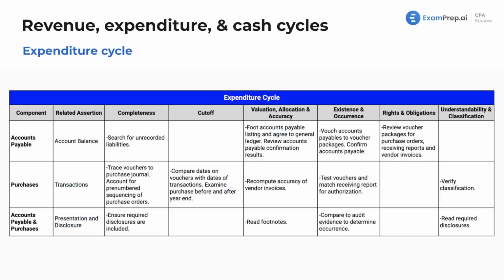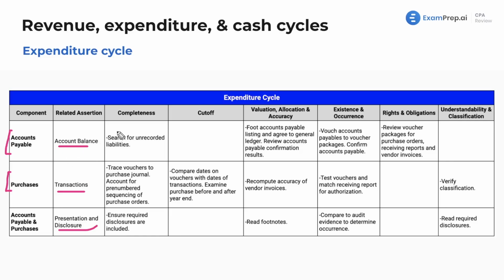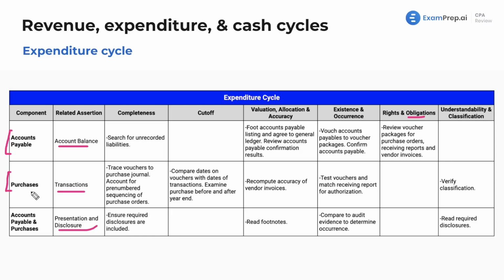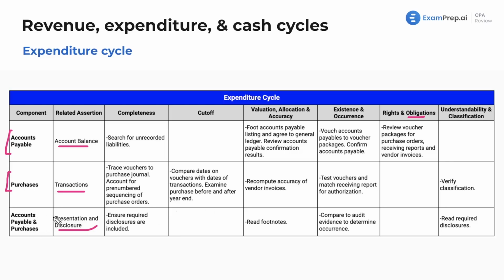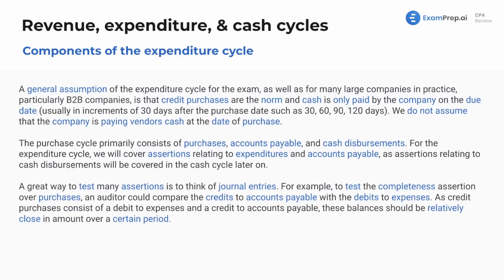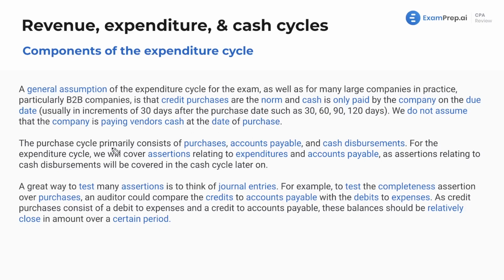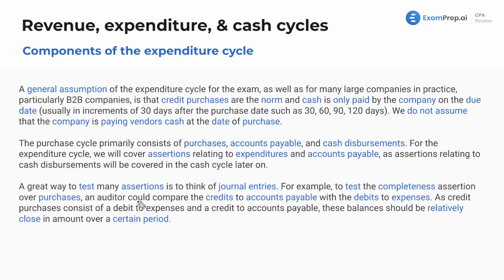Expenditure Cycle [CPA Prep]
🎓 Lesson Overview:
In this lesson, the focus is on the expenditure cycle, which involves accounts payable, purchases, and cash disbursements. The lesson covers various audit procedures for testing assertions such as completeness, valuation, allocation, and accuracy, among others. It starts with accounts payable procedures and then moves on to audit procedures for testing purchases. Additionally, the lesson outlines the importance of assessing presentation and disclosure, ensuring that the required disclosures are included, footnotes are read, and audit evidence is compared to determine occurrence. Lastly, the general assumption of the expenditure cycle is discussed, emphasizing the prevalence of credit purchases and the relationship between purchases, accounts payable, and cash disbursements.

🔍 Key Topics Covered:
- Expenditure Cycle
- Audit Procedures
- Accounts Payable
- Testing Assertions